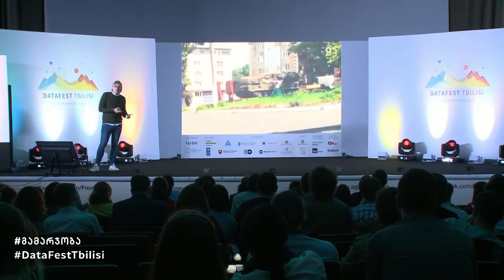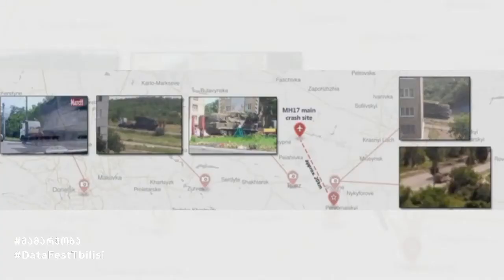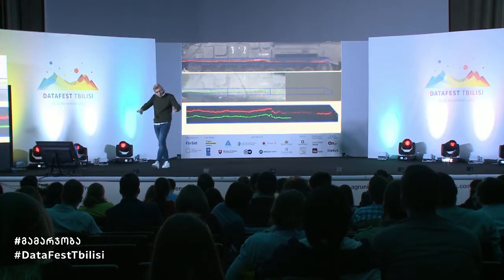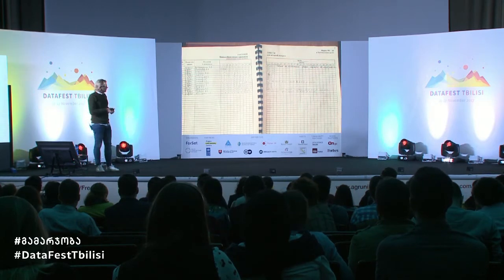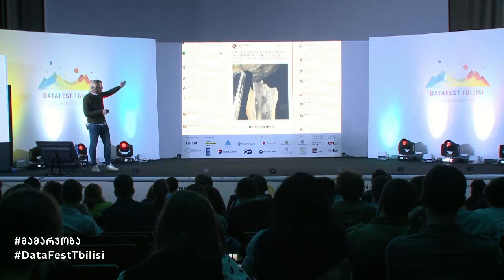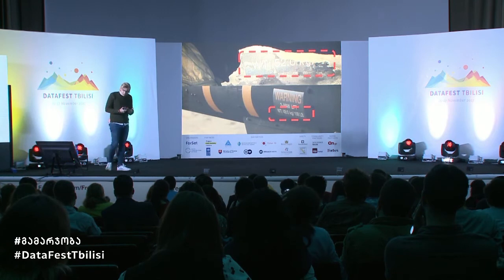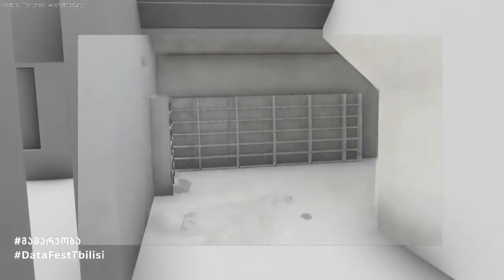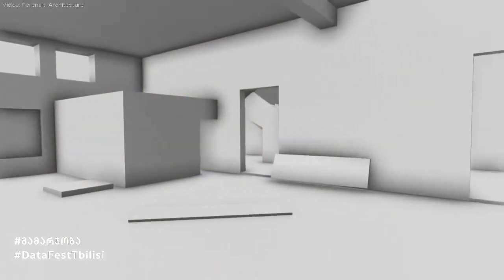The Power of Open Source Investigation - Christiaan Triebert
What can journalists and regular citizens do to investigate governments and armed groups who don't or hardly provide any information about incidents, bombings, tortures or corruption? A growing number of citizens are pursuing facts themselves. Bellingcat, an international investigative collective, uses online open source information in combination with digital tools to uncover the facts themselves. How do they work, and which tools and methods do they use? In this short talk, the audience will be shown the power of open source investigation.